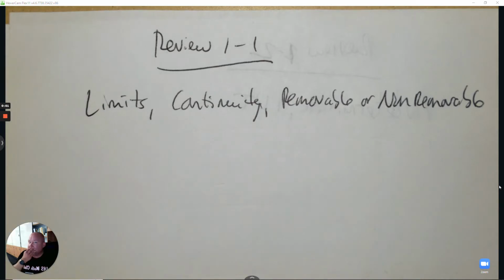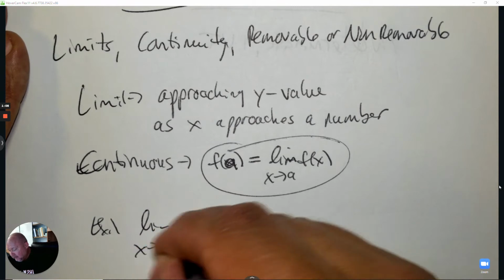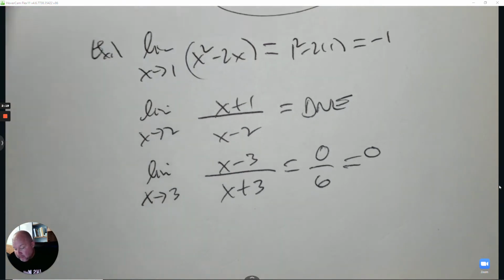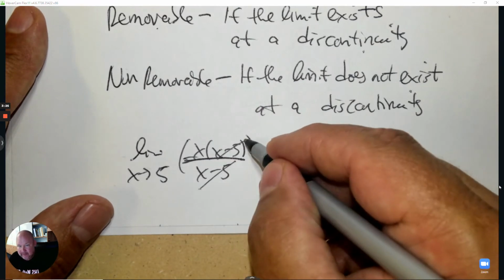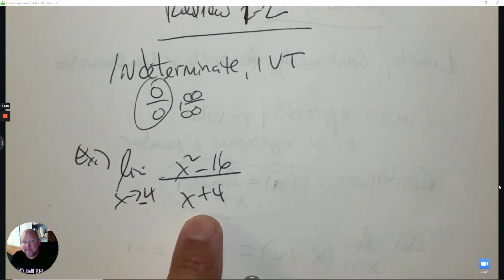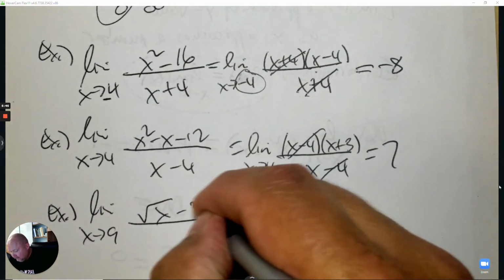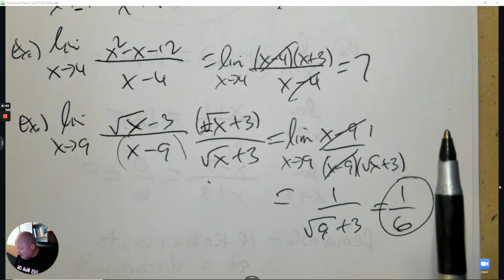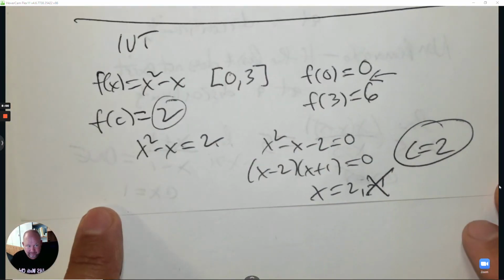Calculus BC Review 1-1 and 1-2